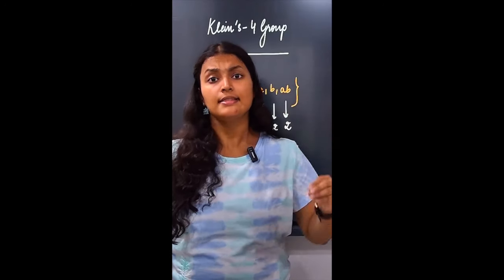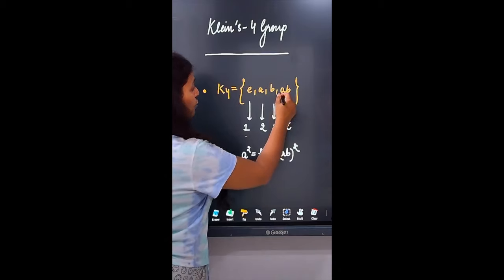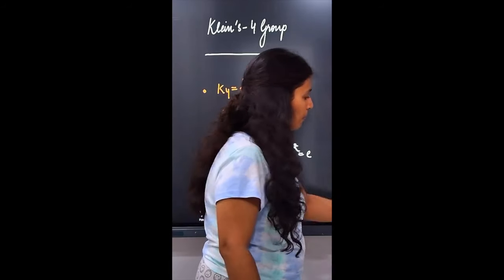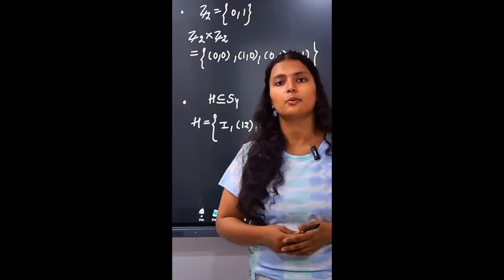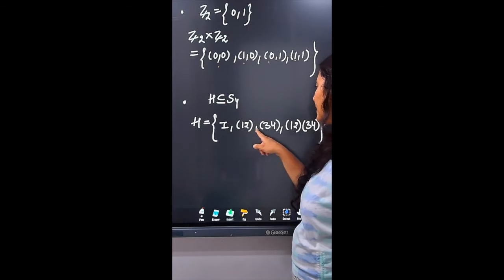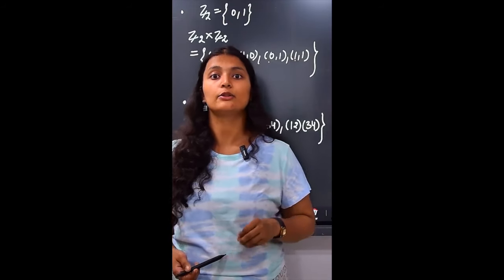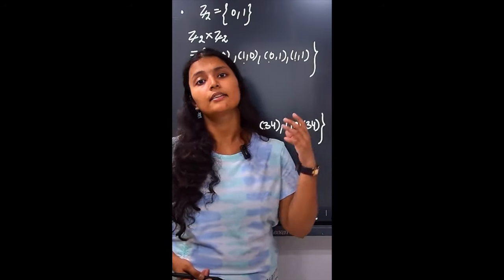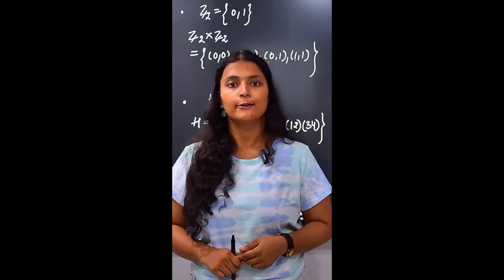The Most Important Abelian Group of Group Theory: 4 Klein 4 Group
The Most Important Abelian Group of Group Theory: 4 Klein 4 Group is discussed with examples in this short informative video.

( The video is also helpful for all aspirants preparing for IIT JAM / CSIR NET/ GATE/ UPSC/ NBHM/ SSC/ DSSSB/ PGT/ TGT/ PRT/ Facing Any Challenge in Life ...etc )

- Our App 'tripBohemia'  🔥
          Enter Organization ID as 5450521
        - For Windows

2. Community Posts section on the channel!

4. threads Handle

6. Download the 'tripBohemia' App

7. Twitter